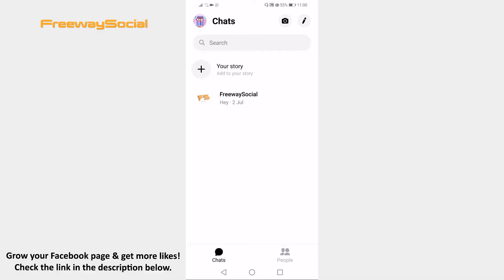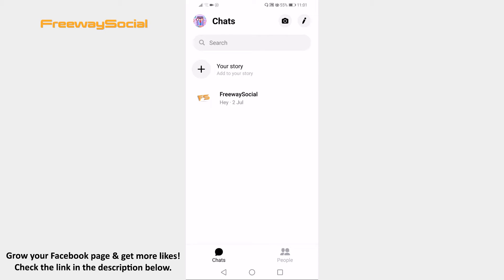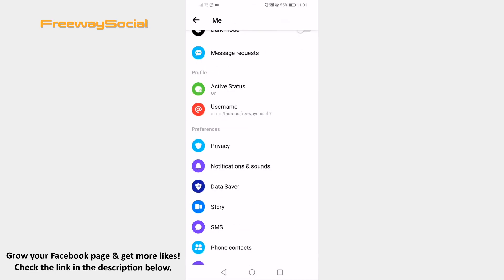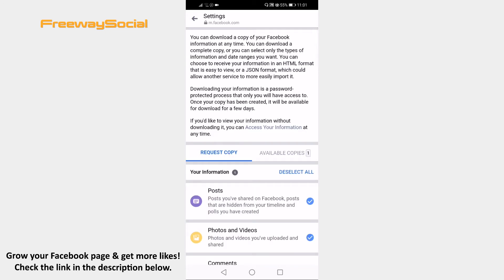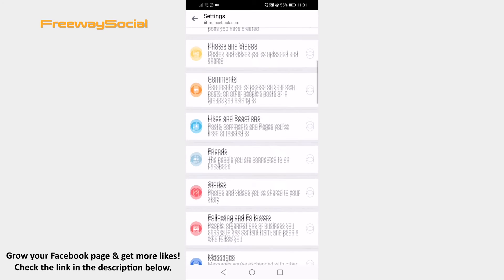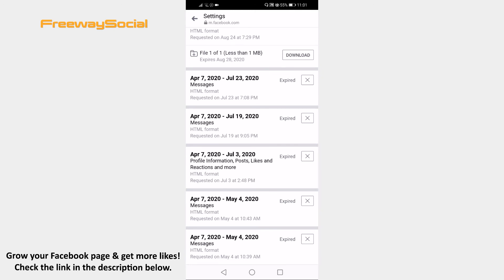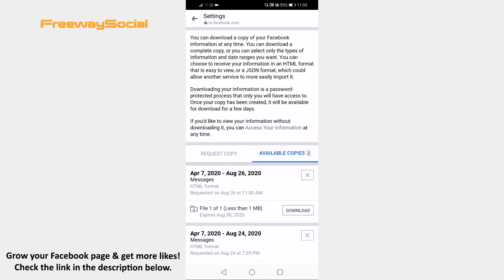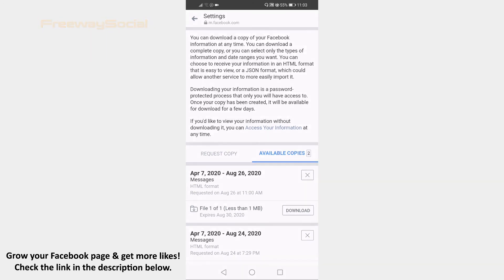How To Download Facebook Messenger Chat Conversation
In this video I am going to show you how to download Facebook Messenger chat conversation!

If for some reason you would like to download your Facebook messenger chat conversation with your friend, then just follow these steps and you will be able to do so:

1. Open up Facebook Messenger app and login to your profile if you haven’t already.
2. Click on your profile picture at the top left corner of your screen.
3. Scroll down and go to “Account settings” section.
4. Under the “Your information” tab, select “Download your information”.
5. Click on “Deselect all”, afterwards scroll down and select “Messages” so that you would download only your Facebook messages.
6. Scroll down and press on “Create file”.
7. It may take a few minutes to generate message conversation backup depending on the quantity of message conversations. Once it is ready to download, just click on “Download” button and file will be saved to your phone. After that just open the file and find the Facebook message conversation that you wanted to save.

Done, you have successfully downloaded Facebook messenger conversation.

I hope this guide was helpful and you were able to download Facebook messenger chat conversation!